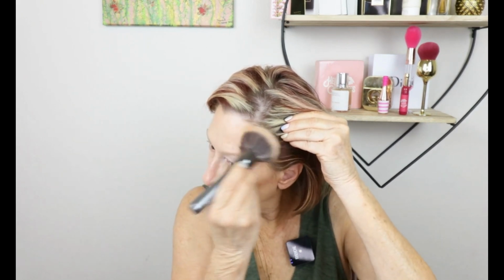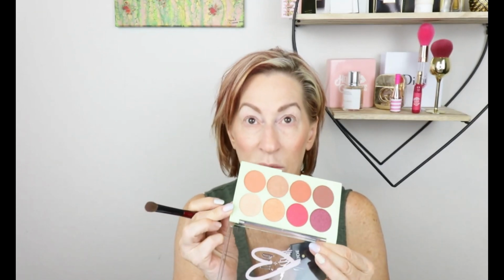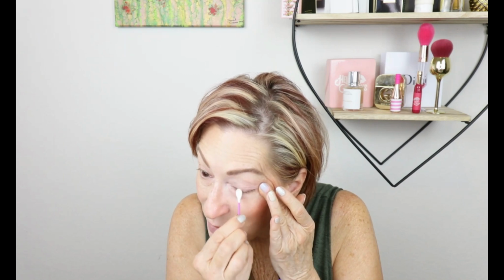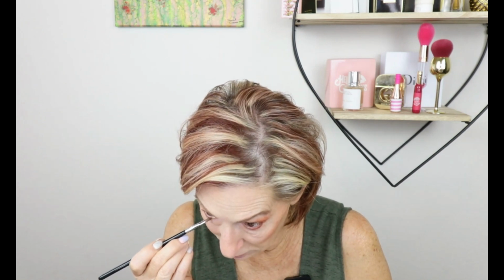New Makeup Found at Marshall's, Pixi Cosmetics, Bare Minerals and Marc Jacobs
Yes, I found some new cosmetics at Marshall's that I haven't tried but sure want too!

I am a personal stylist specializing in Mature WOMEN.  My channel focuses on mature WOMEN who have a love for fashion and beauty, and maybe a few surprises from time to time.

Have you signed up to get cash back while shopping? Check out RAKUTEN and get $25 when you sign up using my link. and I get $25. This helps my channel!